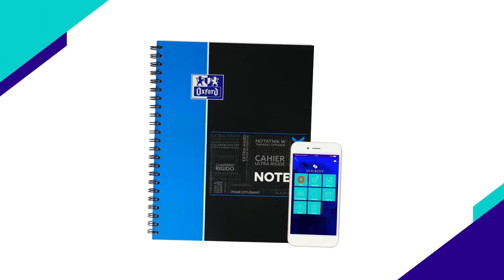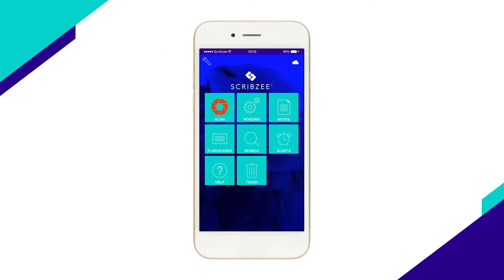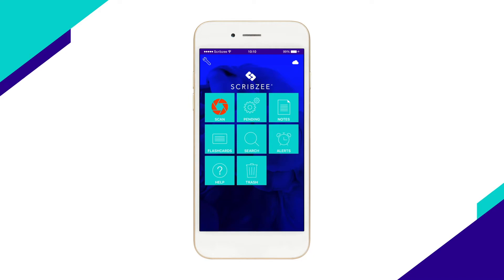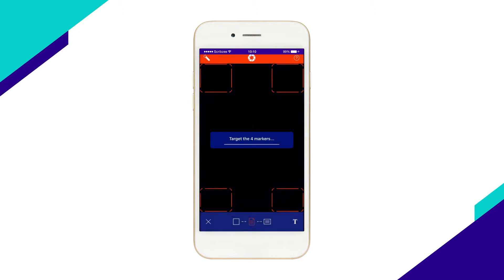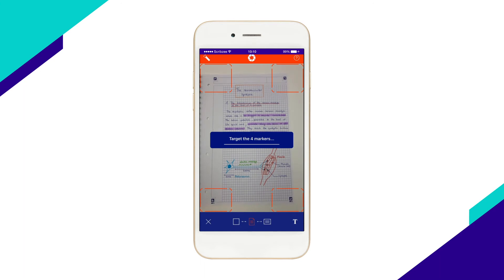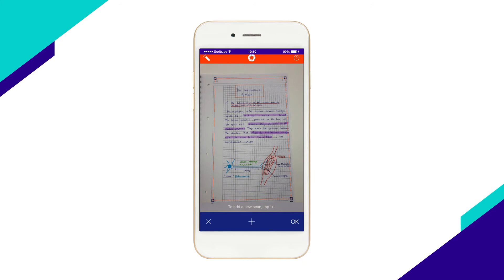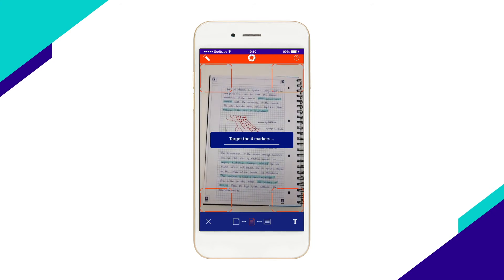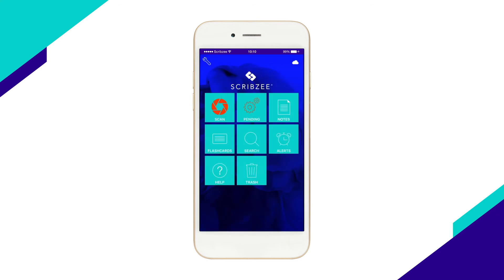How to create a multipage scan with SCRIBZEE®?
You’ve downloaded the SCRIBZEE® handwritten note management application and performed your first scans (to find out more, go to our tutorial titled “How to scan with SCRIBZEE®”

You’ll now be wondering how to scan several pages in a row so as to form a multi-page scan. It can be highly practical to group several pages on the same topic together in a single scan. You’ll also be able to share your multi-page document created in PDF format by sending all the pages at once.

But, before that, here are the steps for scanning several pages in a row:
• Start by opening SCRIBZEE® and clicking on SCAN.
• When you open SCAN, SCRIBZEE® will access the smartphone’s camera to enable you to scan.
• Centre the 4 markers on the page or sheet in the targets displayed on the smartphone. Stay still to allow the camera to focus. SCRIBZEE® will automatically trigger the scan.
• Select the “+” icon to add pages to your scan. Add as many pages as you wish. Simply select the “+” icon after each scan.
• When you’ve scanned all your pages, select “OK” to save the scan.
• SCRIBZEE® will automatically close SCAN and return to the main menu. Go to PENDING to manage your scans. Here you’ll find your note or a notification that tells you where your note is.

Once your scan has been completed, you can classify it in the application as you wish, in a folder or sub-folder, in accordance with your needs.

You can also share your multi-page note in PDF format if you wish to share the whole document or in JPG format if you only wish to share one page.